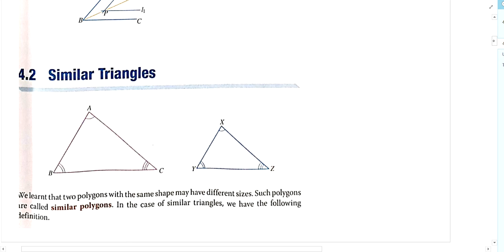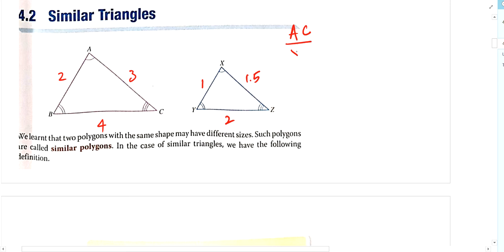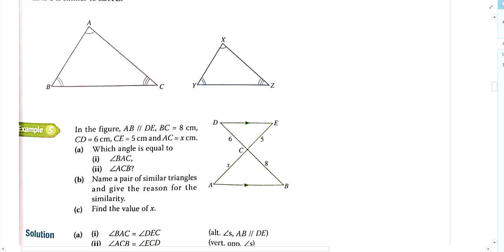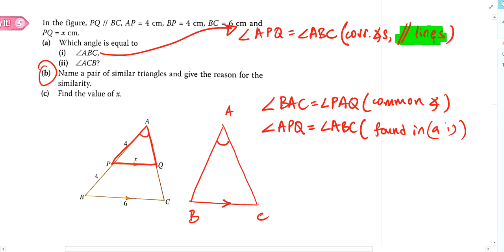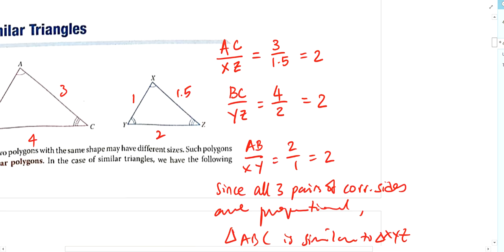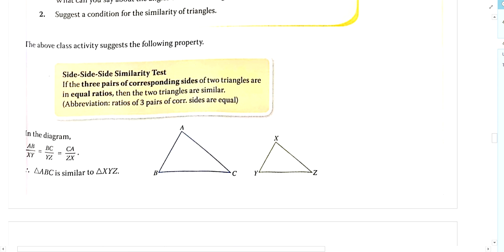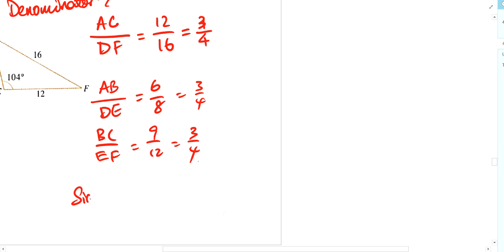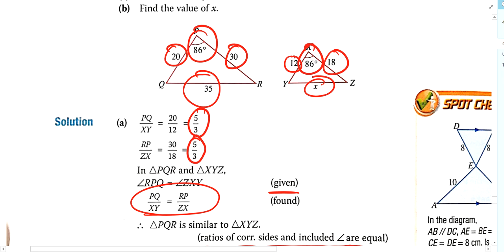Types of similarity tests for triangles and examples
Ch 4.2 Similar Triangles (27 Mar 19)